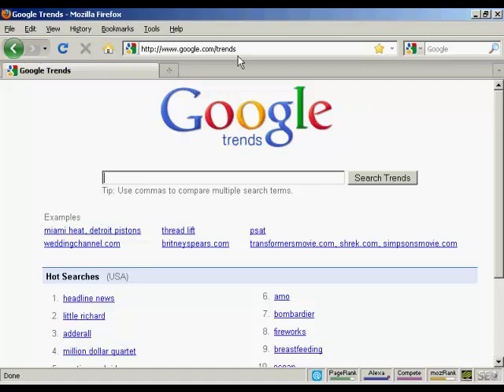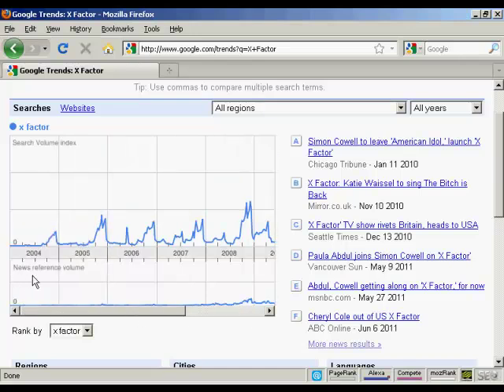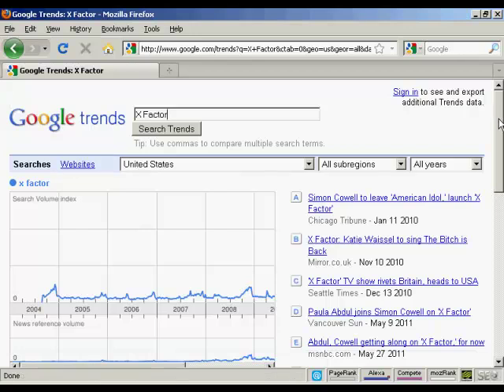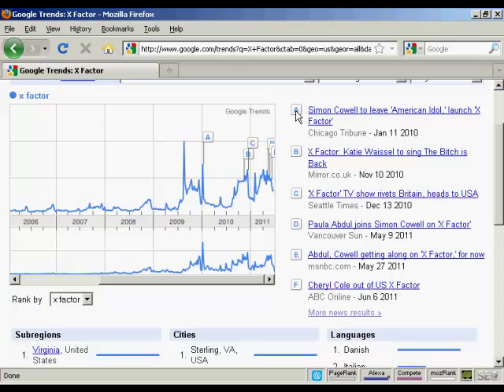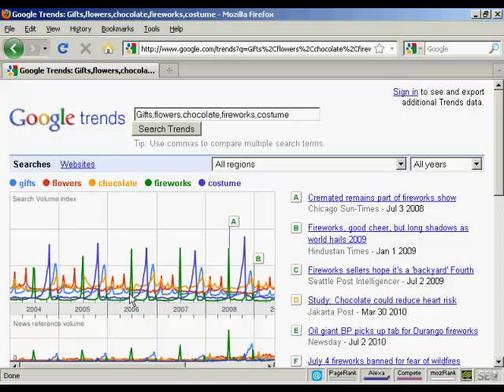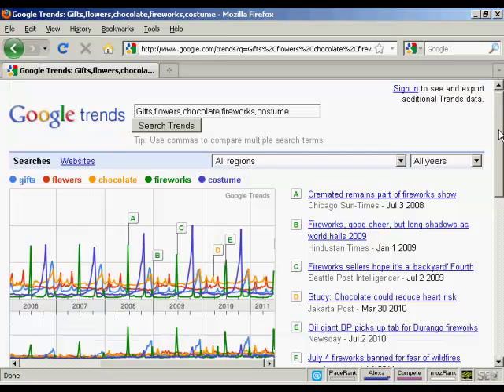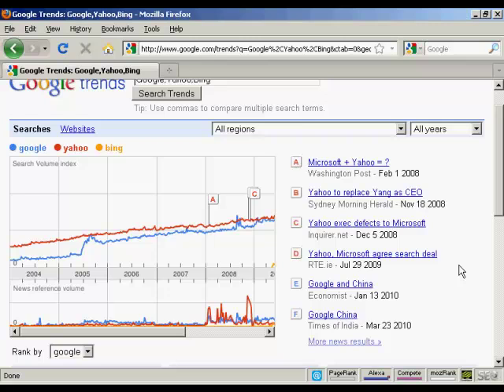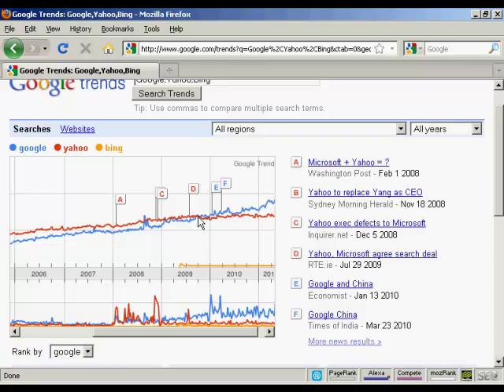How to setup google trends